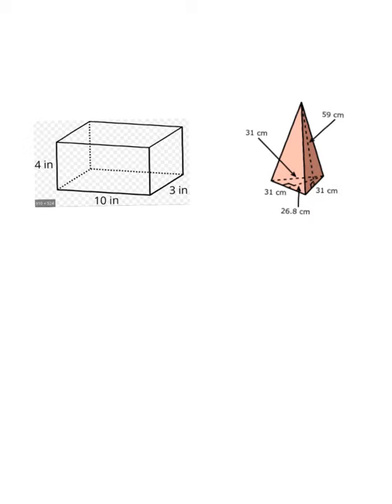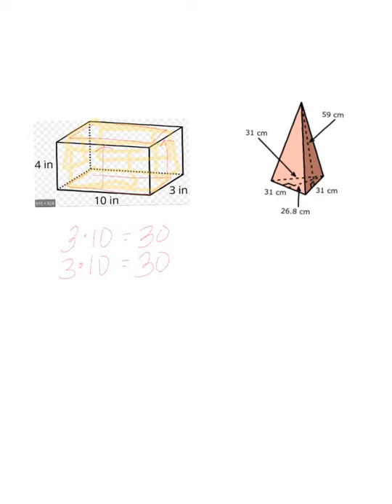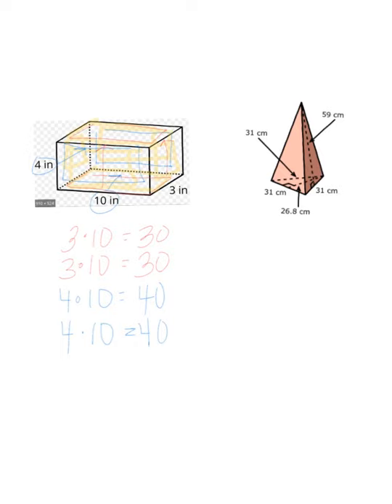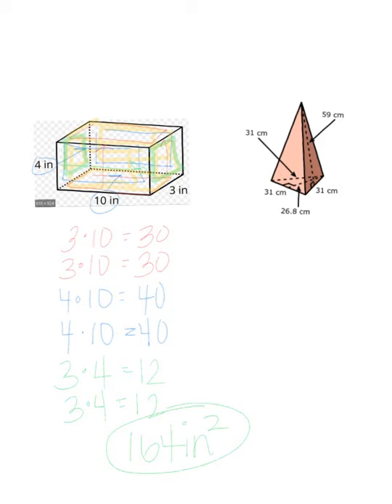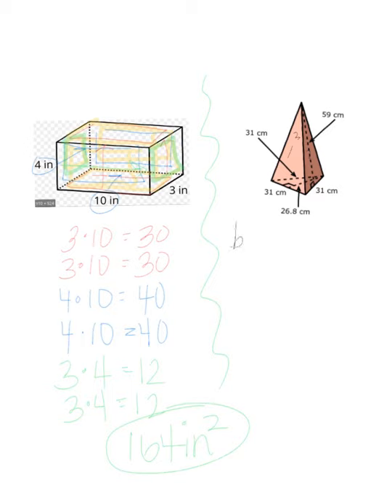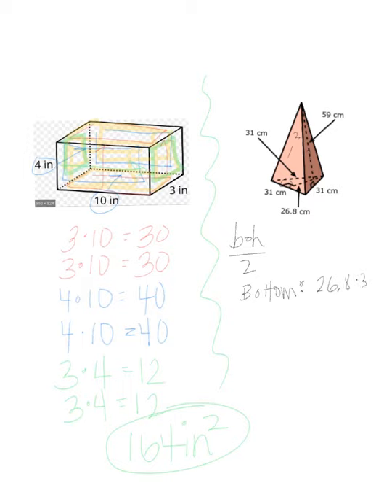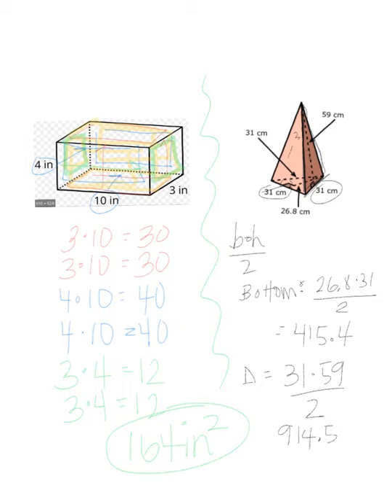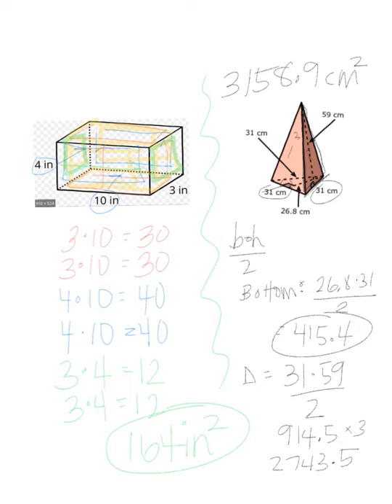Surface Area of prisms and pyramids